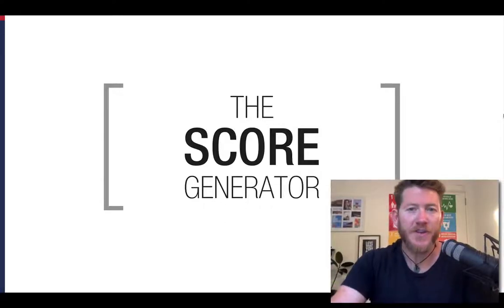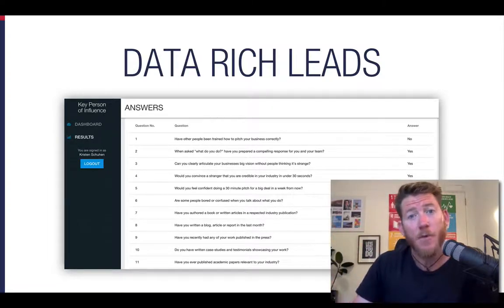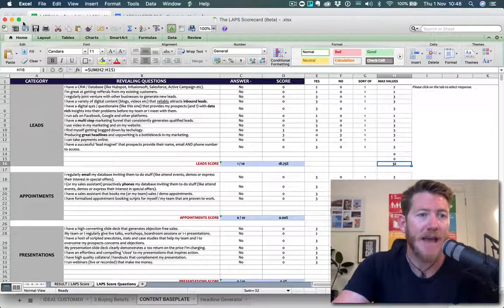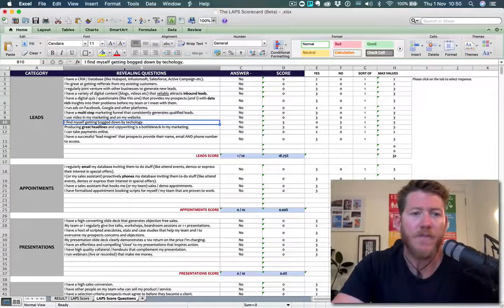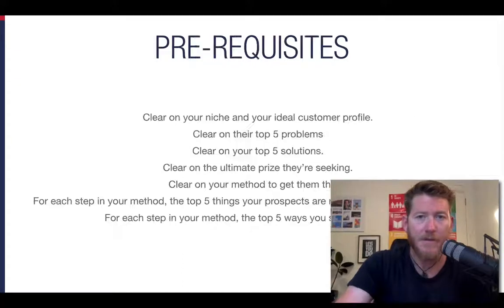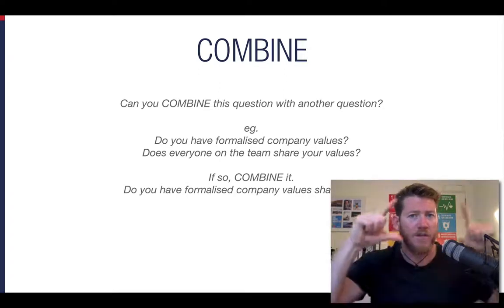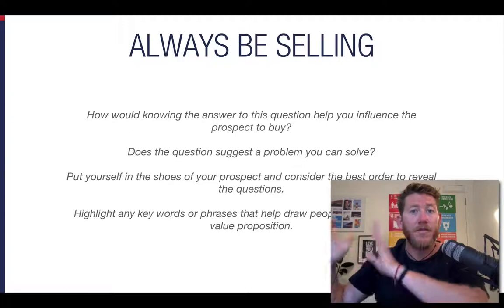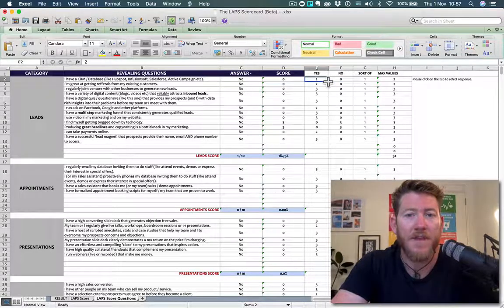SCORE Generator [VIDEO GUIDE]